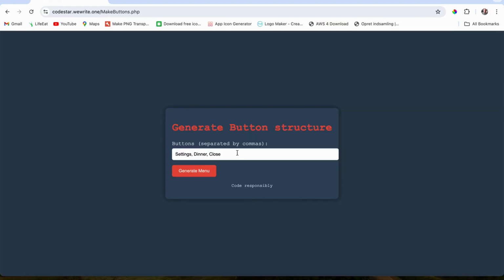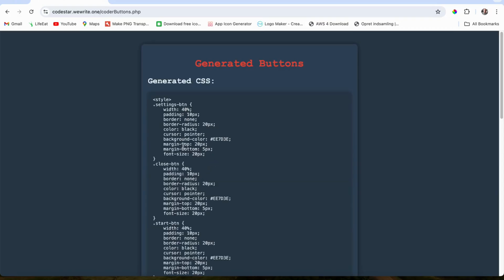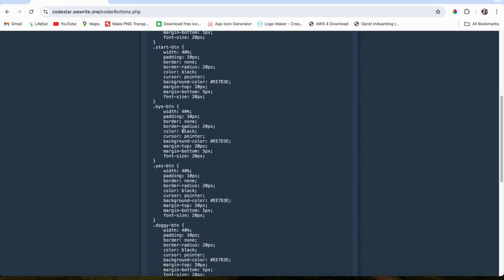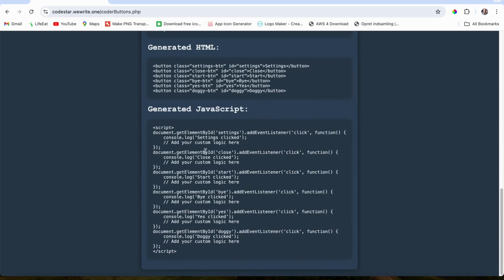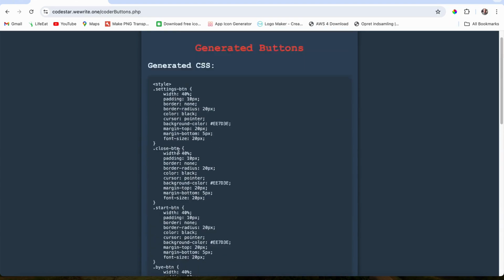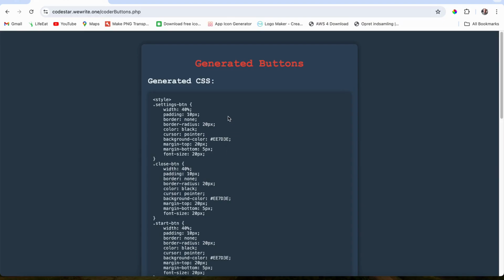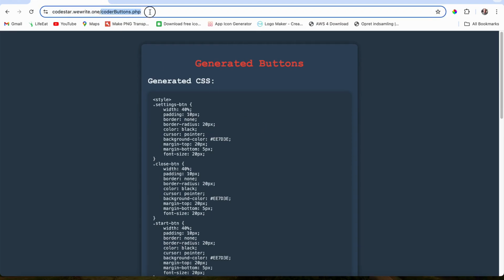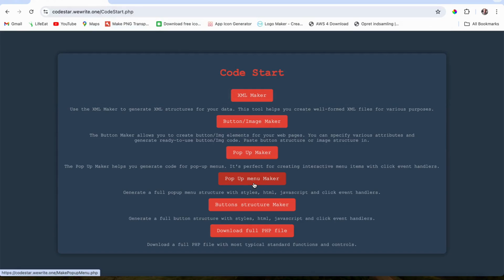CodeStart Button Maker - Automatic code generator